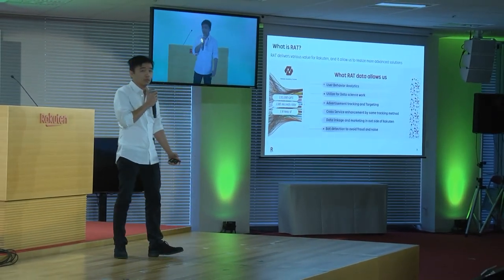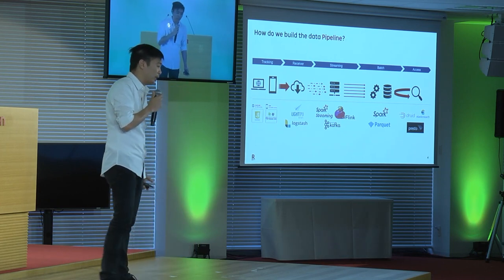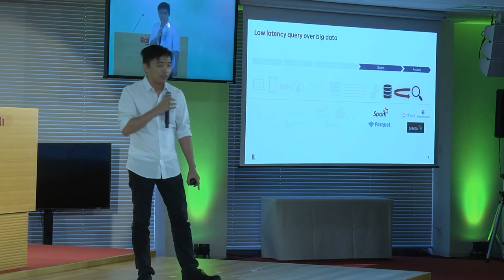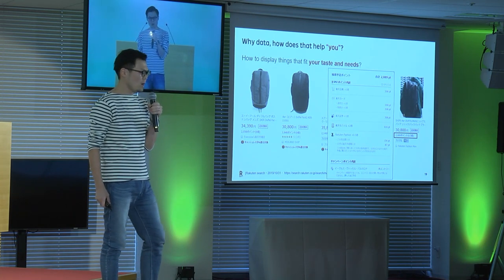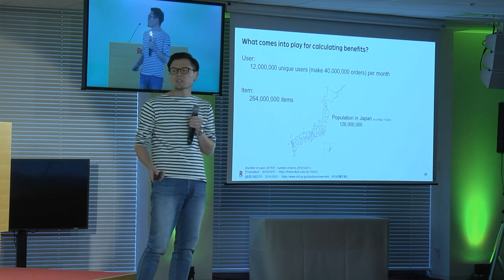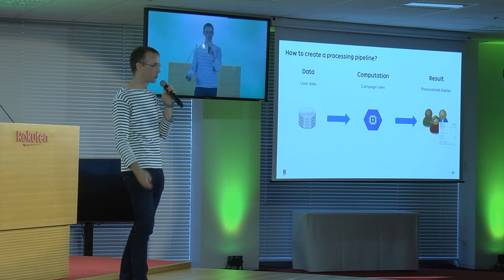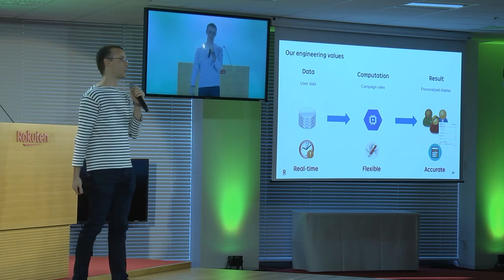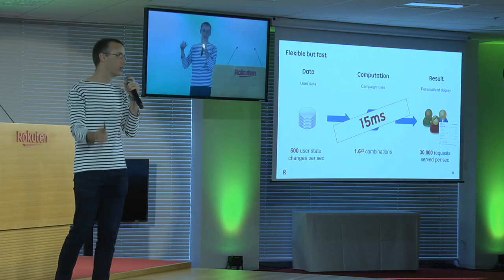Data Engineering at Scale at Rakuten - Rakuten Technology Conference 2019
Data Engineering at Scale at Rakuten by Atsushi Yamashita, Olivier Claquin and Dan Suzuki
Rakuten Technology Conference 2019